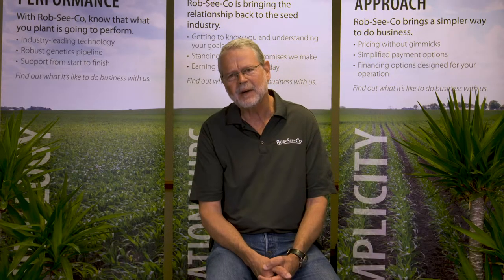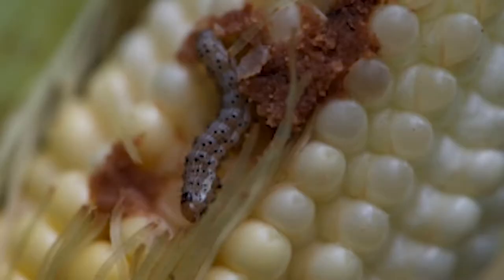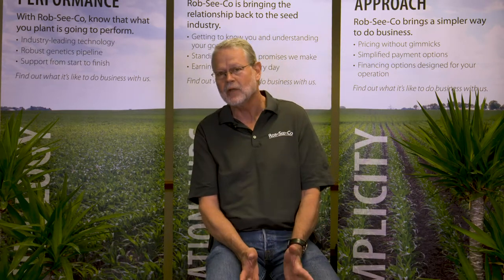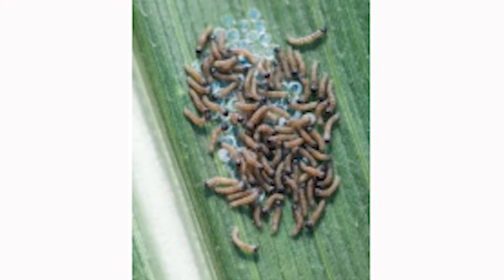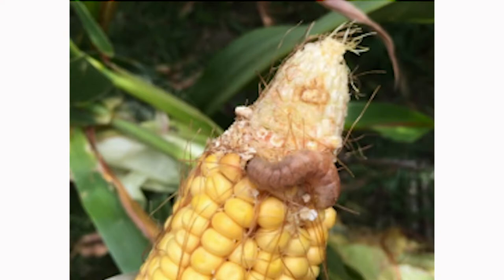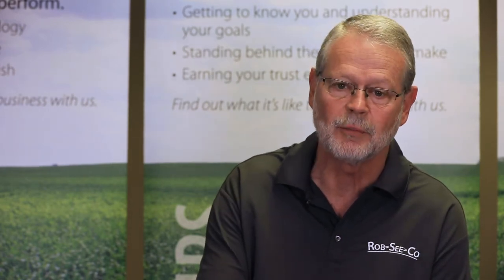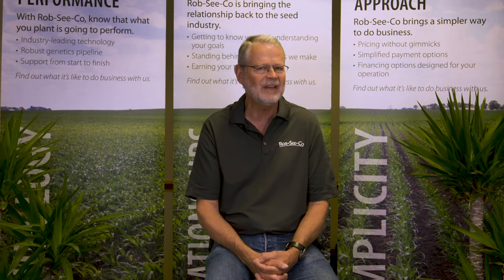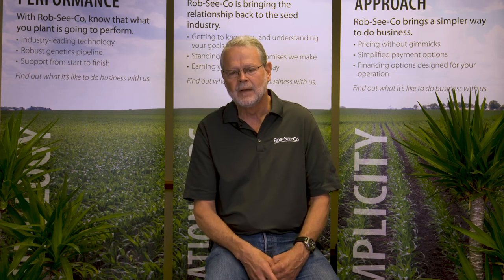Field Ready Moment - Ear Feeding Insects of Corn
Rob-See-Co Agronomy Manager Wayne Fithian describes corn earworm, a common ear-feeding insect which can cause damage to corn ears and lower yields as a result.